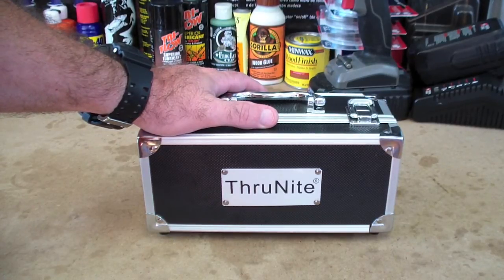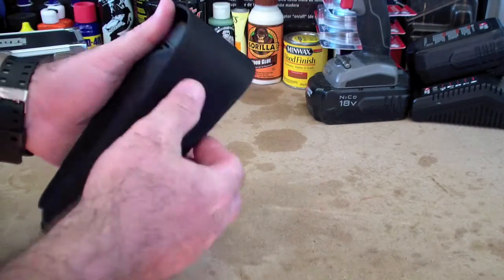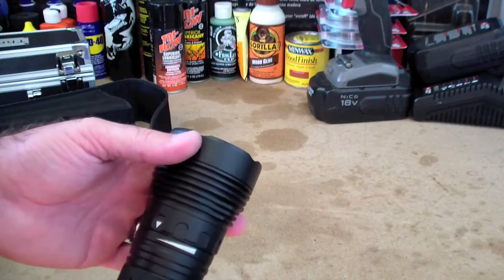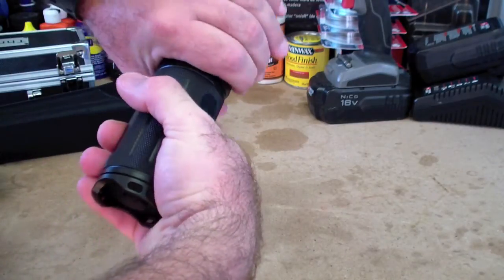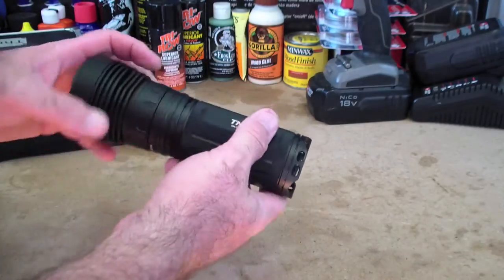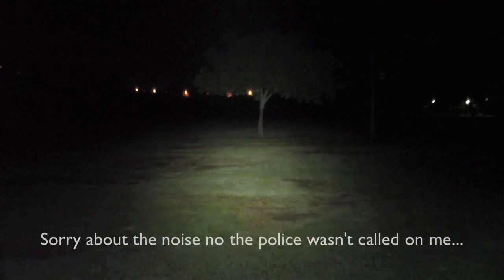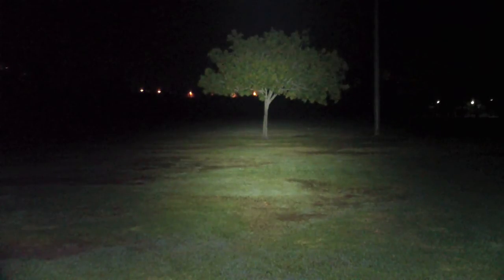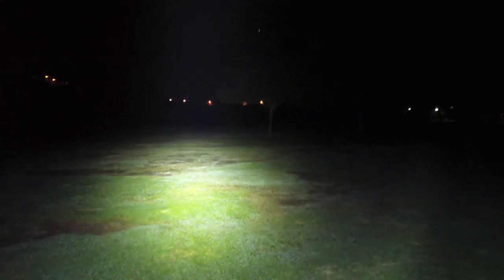ThruNite TN30 Flashlight Review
I had a chance to do a review on this flashlight. The light has 6 different settings which very from 1.2 Lumens of light to 3,338 Lumens of light. The TN30 XM L2 runs on three 18650 batteries. The light also has three Cree XM-L2 U2 LEDs with a lifespan of 20 plus years of runtime. The TN30 has a Max beam distance of 440 meters and is waterproof to IPX8 standard of 2 meters. The TN30 weighs 559.8 grams without the batteries and the body is made from aircraft grade aluminum with a hard anodized inti-abrasive finish. The lens has Ultra-Clear tempered glass with anti-reflective coating. The TN30 also has Reverse polarity protection so the battery holder can be installed in either direction. The TN30 has Intelligent temperature controlled light output for user safety.